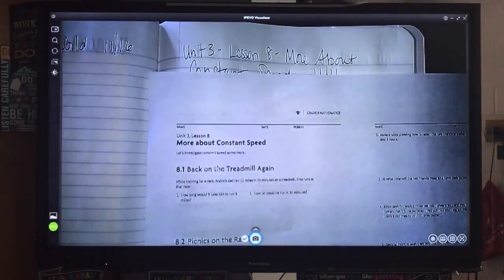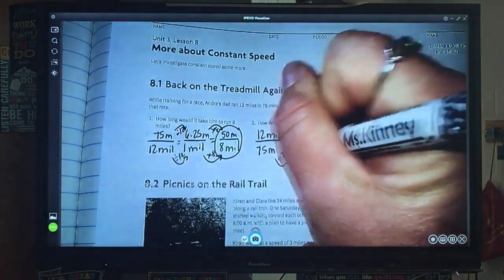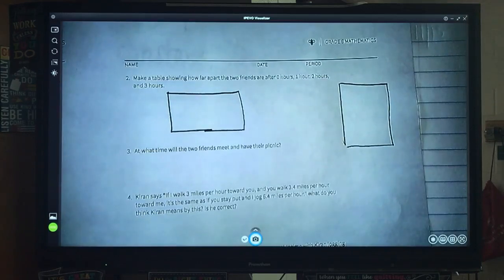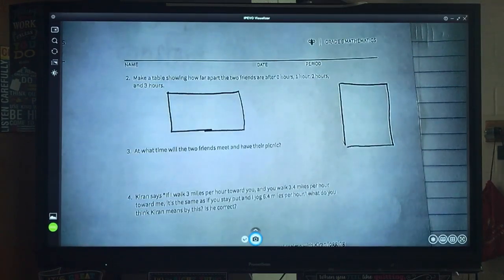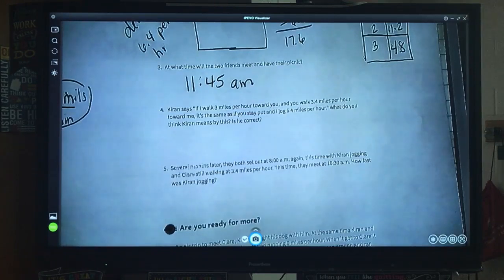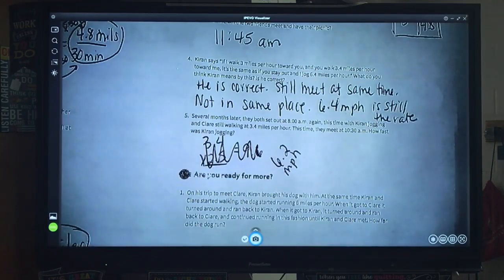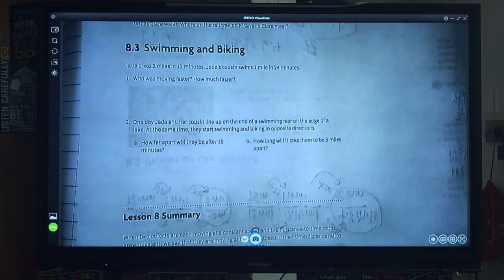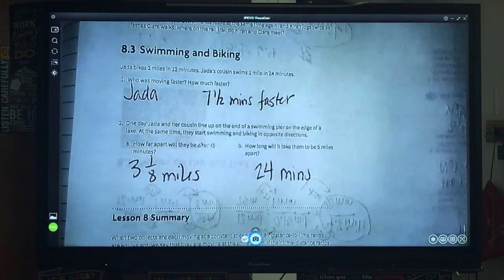Math - 3rd Period - 11/16